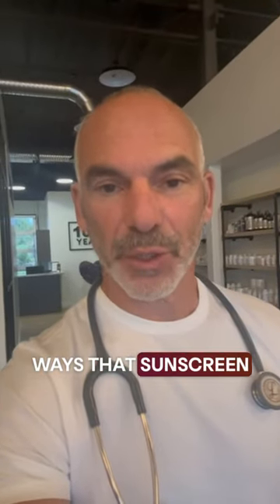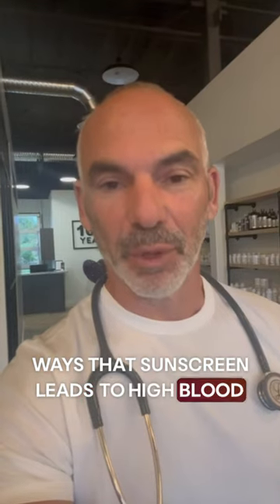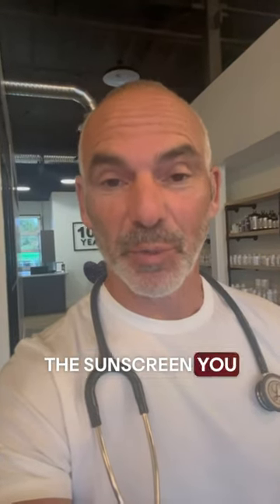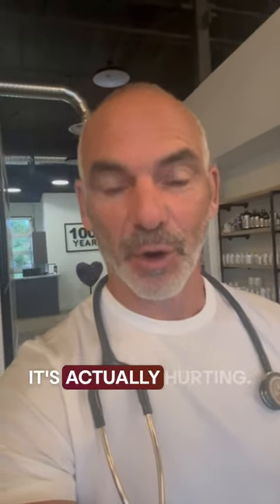4 Ways Sunscreen Leads to High Blood Pressure 🌤️🫀🩸